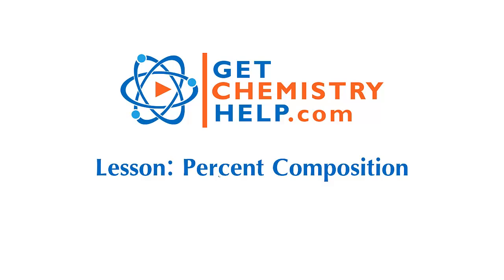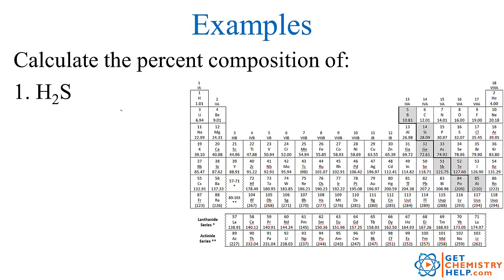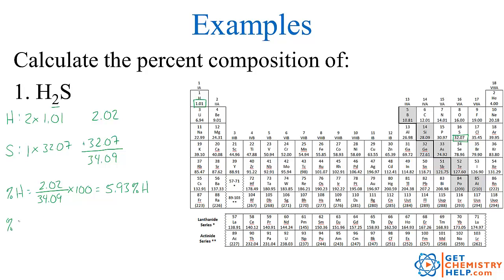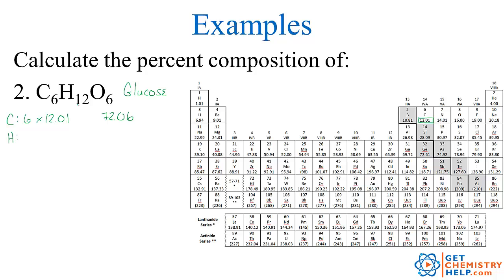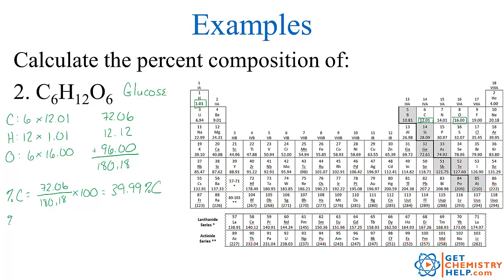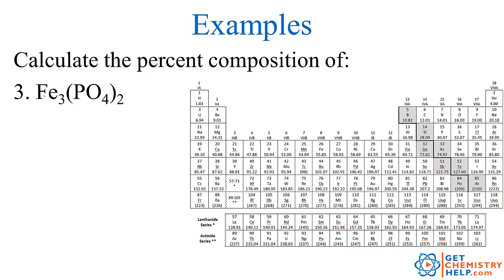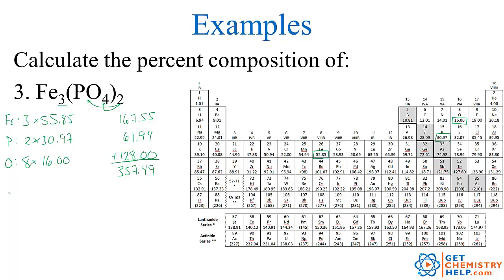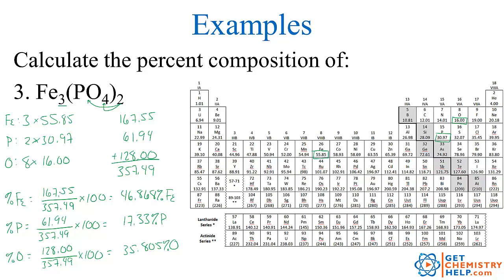Chemistry Lesson: Percent Composition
This lesson demonstrates how to determine the percent composition of a compound by calculating the total mass of each element and comparing it to the total molar mass of the compound.